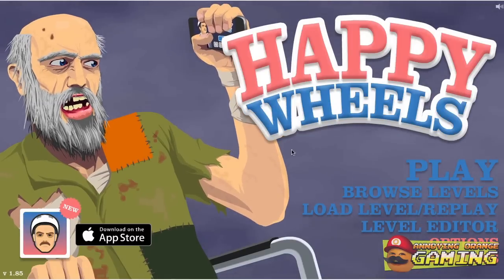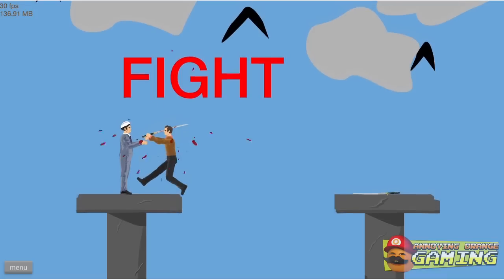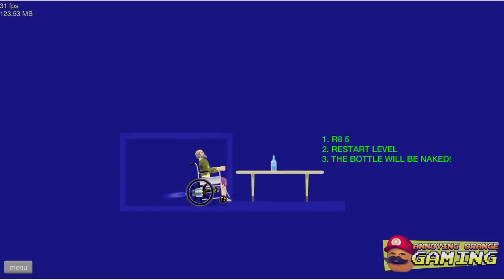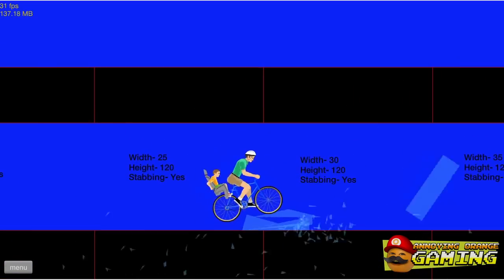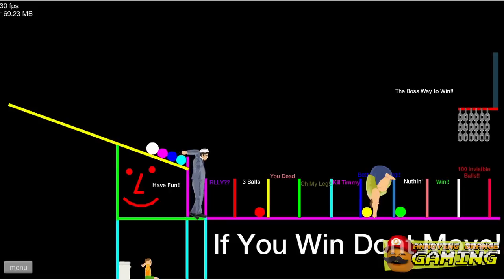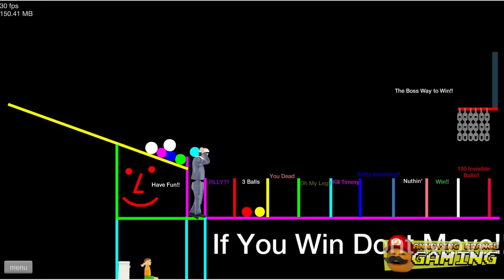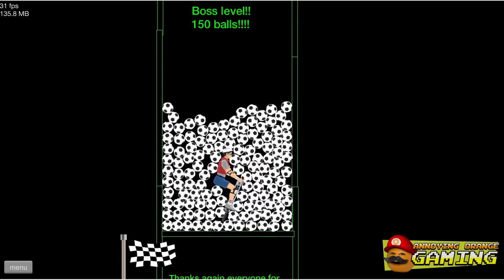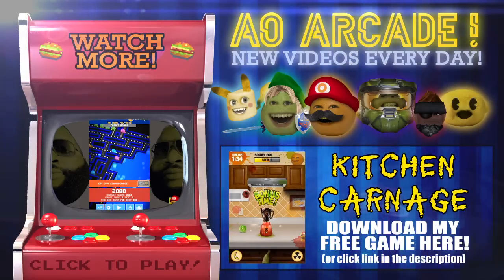Annoying Orange and Marshmallow Play - HAPPY WHEELS: Rainbow Balls!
► KITCHEN CARNAGE MOBILE GAME!!!

► FREE SPLATTER UP MOBILE GAME!!!